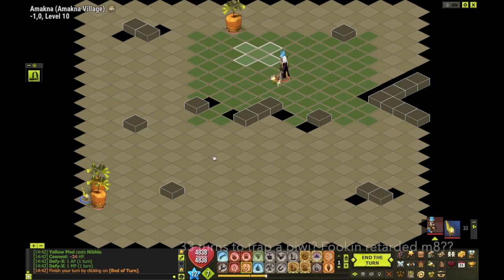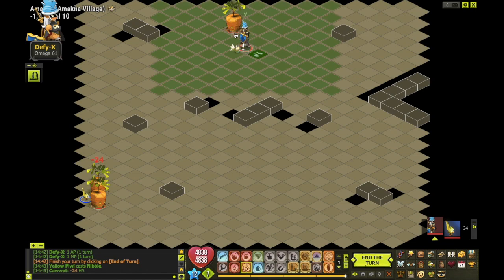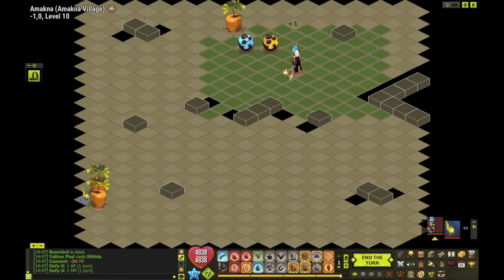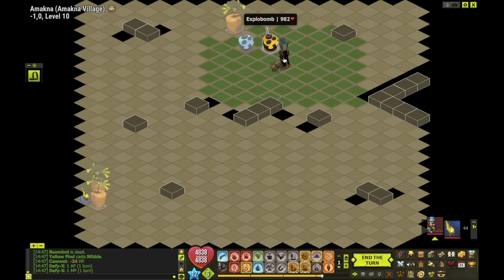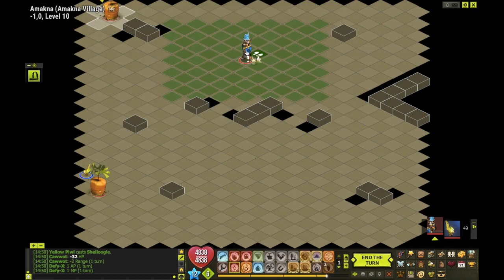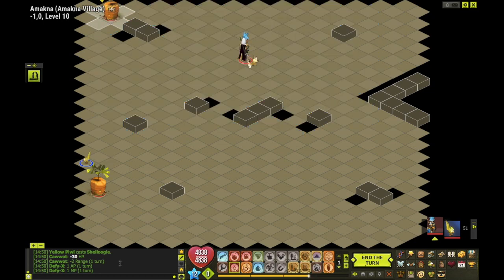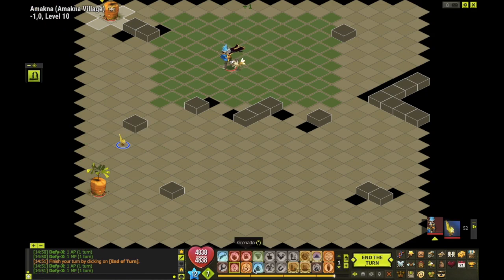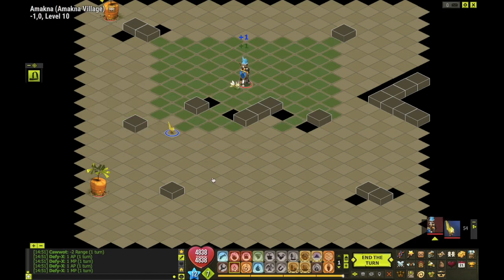[DOFUS] Intellectuals' Club #1: A Line of Sight Tutorial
What's up guys it's Scarce here back with another video.
-Kidding-
But I'm back with a video that I hope to make into a multiple part series with small tutorials about the finer points of the game. Tell me what you guys think of this kind of free talking video or if you learned anything from this video. Yeet.